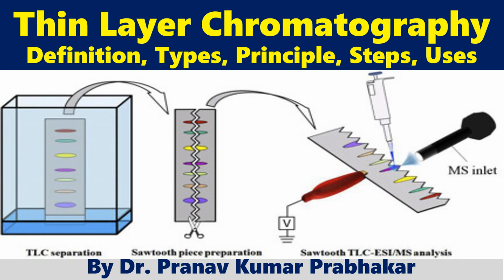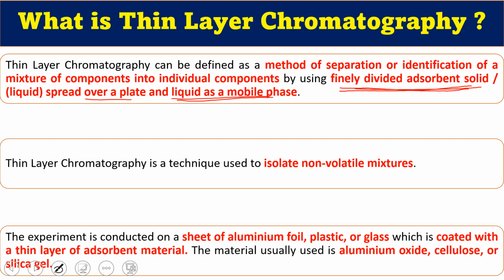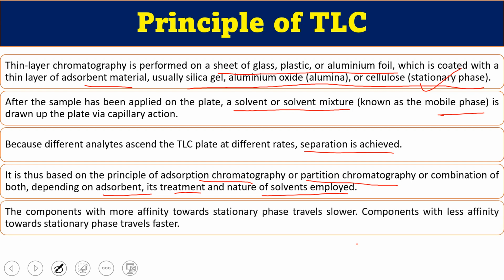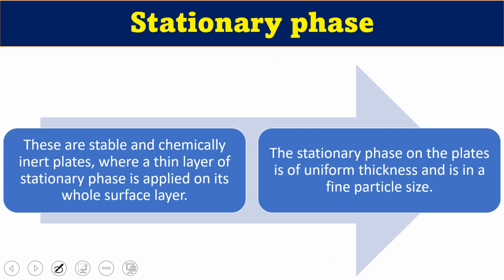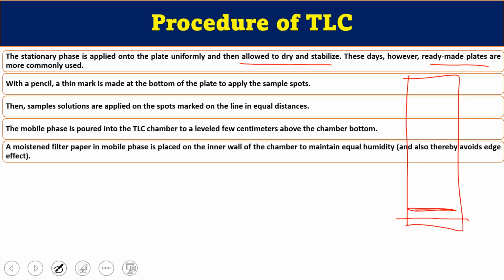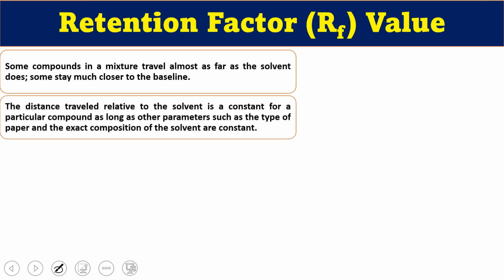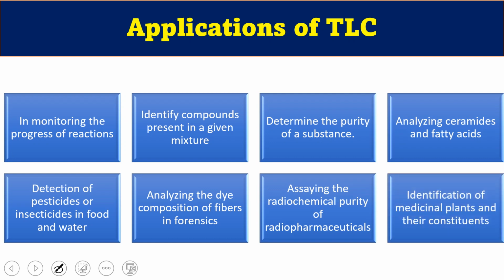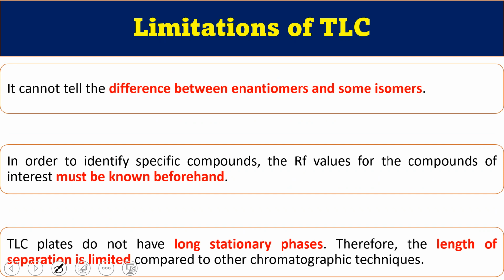Thin Layer Chromatography: Definition, Principle, Steps, Uses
Thin Layer Chromatography can be defined as a method of separation or identification of a mixture of components into individual components by using finely divided adsorbent solid / (liquid) spread over a plate and liquid as a mobile phase. Thin-layer chromatography is performed on a sheet of glass, plastic, or aluminium foil, which is coated with a thin layer of adsorbent material, usually silica gel, aluminium oxide (alumina), or cellulose. This layer of adsorbent is known as the stationary phase.
After the sample has been applied on the plate, a solvent or solvent mixture (known as the mobile phase) is drawn up the plate via capillary action. Because different analytes ascend the TLC plate at different rates, separation is achieved.
It is thus based on the principle of adsorption chromatography or partition chromatography or combination of both, depending on adsorbent, its treatment and nature of solvents employed. The components with more affinity towards stationary phase travels slower. Components with less affinity towards stationary phase travels faster.
Once separation occurs, the individual components are visualized as spots at a respective level of travel on the plate. Their nature or character is identified by means of suitable detection techniques.